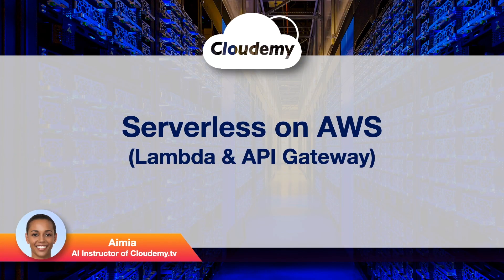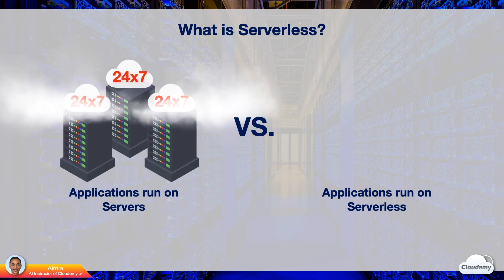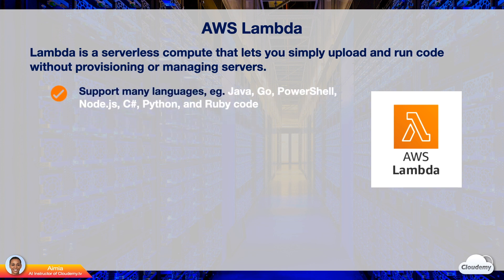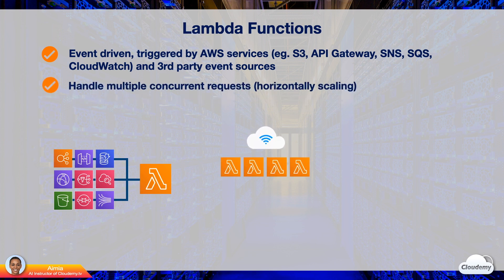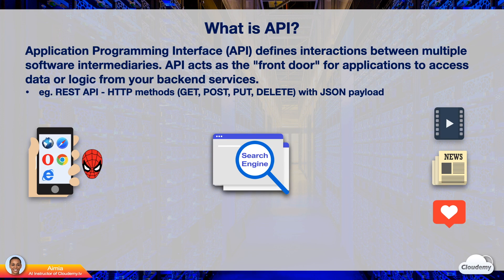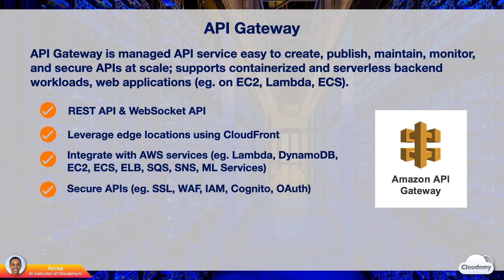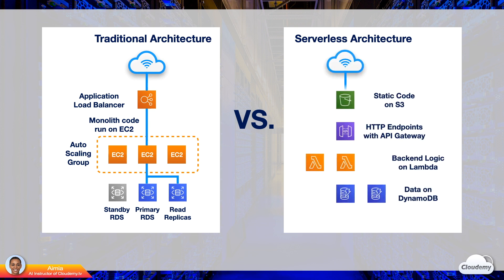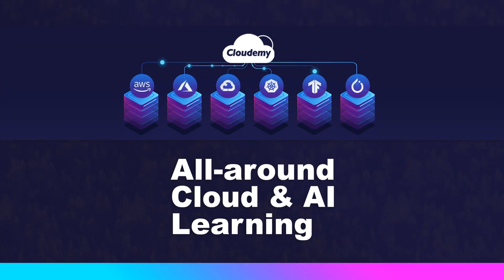myAWS: What is AWS Serverless - AWS Lambda & API Gateway | Cloudemy TV | AWS Training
► In this episode, you'll learn serverless concept and AWS Serverless Services - AWS Lambda and API Gateway.

► Episode Highlights:
- Serverless Concept - scales automatically with on-demand compute capacity without user managing any servers
- AWS Lambda - serverless computing allows you to run application code in many programming languages without managing any servers
- Concept API - computing interface that defines interactions between multiple software intermediaries (eg. REST API using HTTP or HTTPs)
- Amazon API Gateway - AWS managed API service for RESTful APIs and WebSocket APIs

► Serverless is a cloud computing model that AWS abstracts the underlying hardware, operating systems, platforms, and networks.
You can provision compute capacity without managing any servers at all.
You only need to focus on building the functionality of the application.
AWS dynamically allocates computing capacity for your application.

AWS Lambda is the AWS serverless compute service that lets you run code without provisioning or managing servers.
Lambda supports many languages, including Java, Go, PowerShell, Node.js, C#, Python, and Ruby code. You can upload code and run applications without provisioning any servers.

API Gateway is a fully managed AWS API service that makes it easy for developers to create, publish, maintain, monitor, and secure APIs at any scale.
API Gateway integrates with many backend AWS services, such as Lambda, DynamoDB, EC2, ECS, Elastic Load Balancing, SQS, SNS, AWS machine learning.

► myAWS: Serverless on AWS (AWS Lambda and Amazon API Gateway)
- This video is a part of Cloudemy TV Amazon Web Services (AWS) training series.

► Cloudemy myAWS Series:
- Join the myAWS Series. We're gonna explore various AWS services. You'll learn how to use these services to build cool apps and programs in the hands-on labs.
- You will learn: Amazon EC2, Amazon S3, Amazon Glacier, Amazon CloudFront, Amazon RDS, Amazon Aurora, AWS Lambda, Amazon DynamoDB, Amazon Lightsail, Amazon SageMaker, Amazon Athena, Amazon EMR, Amazon Kinesis, Amazon Redshift, Amazon QuickSight, Amazon Elasticsearch, Amazon Elastic Container Service (ECS), Amazon Elastic Kubernetes Service (EKS), Amazon Fargate, AWS AppSync, Amazon CloudWatch, Amazon SNS, Amazon SQS, Amazon EFS, AWS Step Functions, AWS CloudFormation, AWS Elastic Beanstalk, Amazon Cognito, AWS Snow Family, AWS CodeCommit, AWS CodePipeline, AWS Wavelength, AWS Braket (Quantum Computing), AWS Blockchain Solutions, AWS IoT, AWS Outposts (Hybrid Cloud Solutions)

► We've created many AWS hands-on Labs to help you experiment AWS services. These labs are easy to recreate.

for more information.